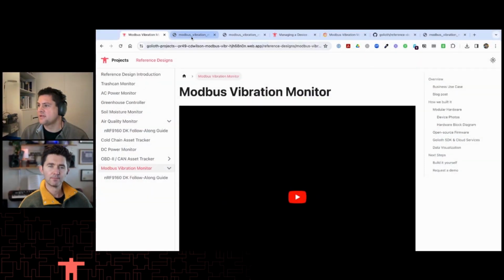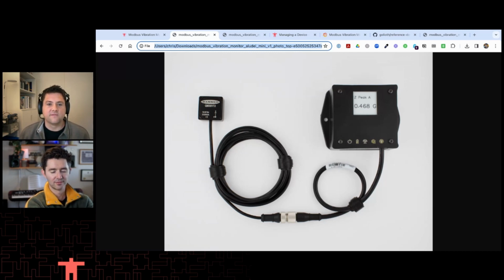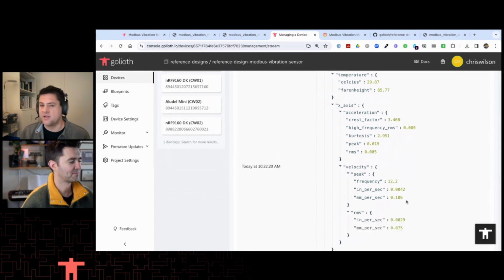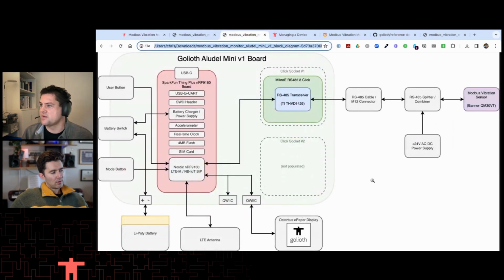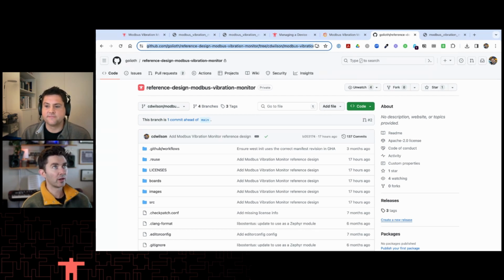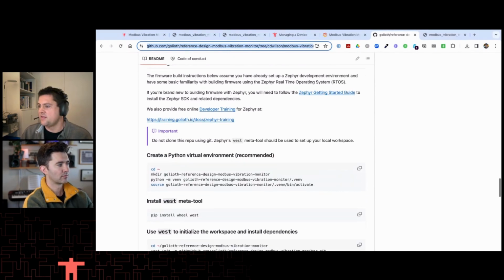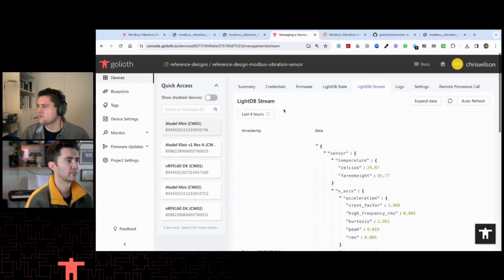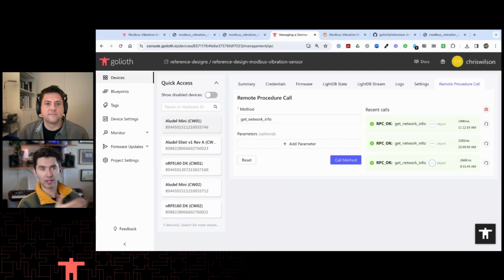Modbus Vibration Monitor | Free Comprehensive Reference Design Guide